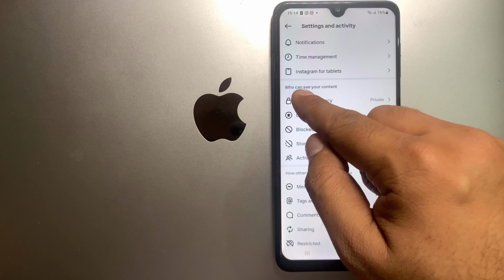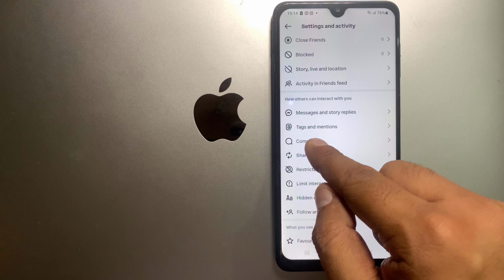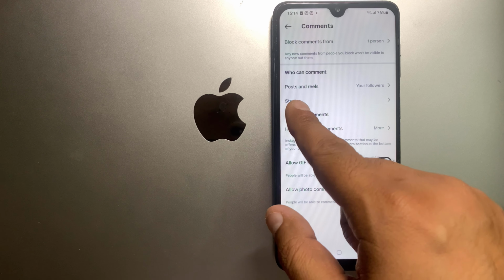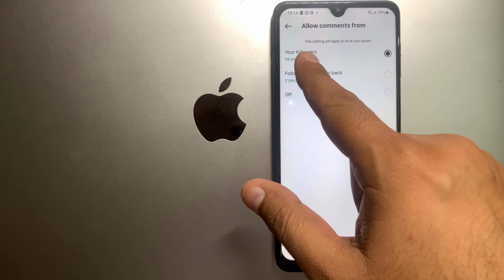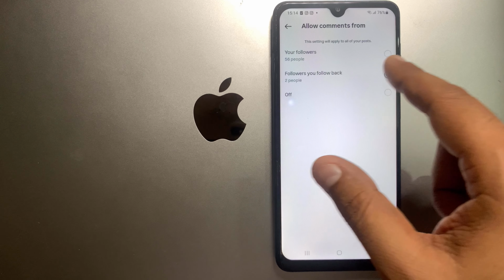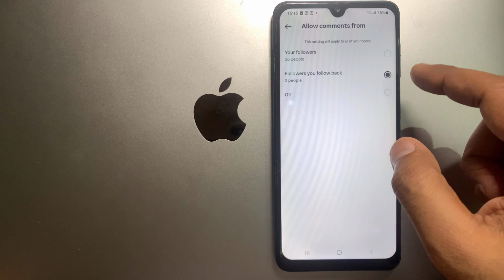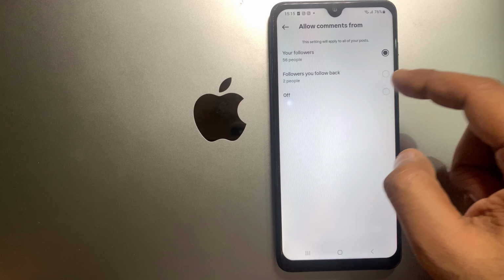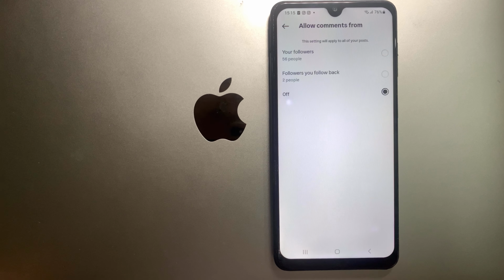Turn Off Comments on Instagram Posts & Reels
Want to stop people from commenting on your Instagram posts or Reels? In this quick step-by-step tutorial, I'll show you how to block or disable comments on Instagram using the latest app update.

In this video you'll learn:
How to turn off comments on Instagram posts
How to disable comments on Instagram Reels
How to manage comment settings
How to control who can comment on your content
How to block unwanted comments on Instagram

This tutorial works with the latest version of Instagram on both Android and iPhone.